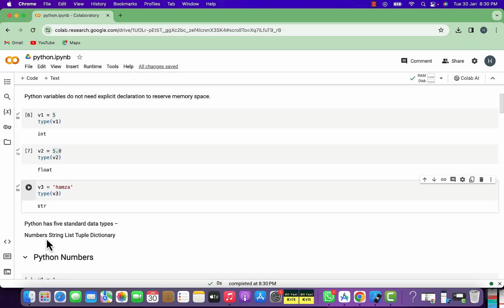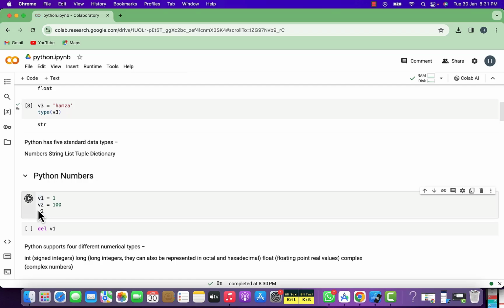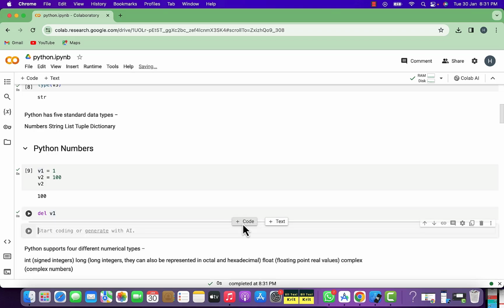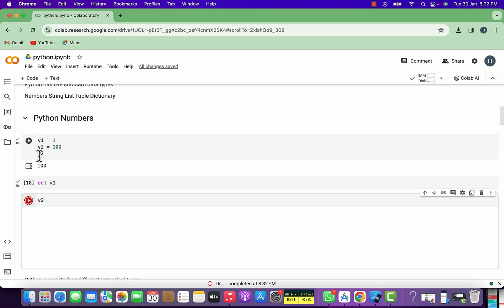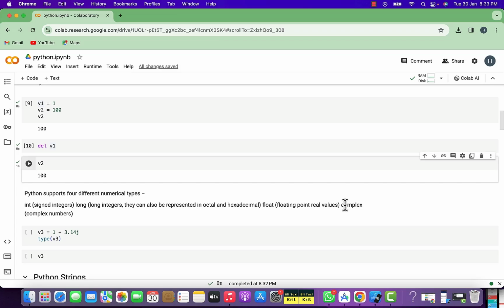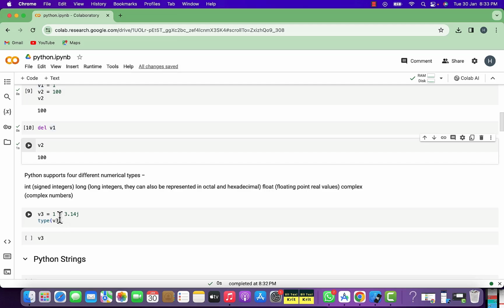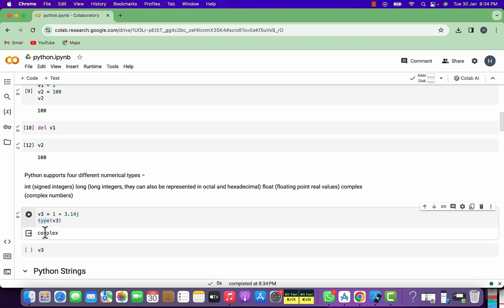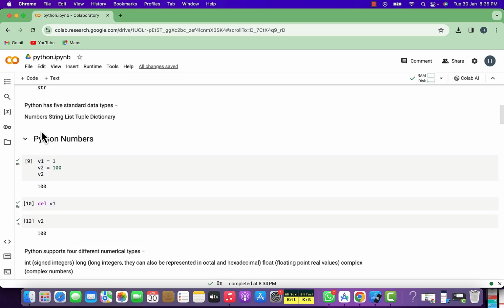Master Python Numbers: The Building Blocks of Coding 🚀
Let’s dive into the world of Python Numbers, the core of every programming journey!

🧮 This video will guide you through the basics of integers, floats, and numeric operations in Python. Whether you’re a beginner or brushing up on your skills, this tutorial simplifies complex concepts and shows you how to work with numbers effectively. Perfect for coding beginners looking to strengthen their Python foundation.